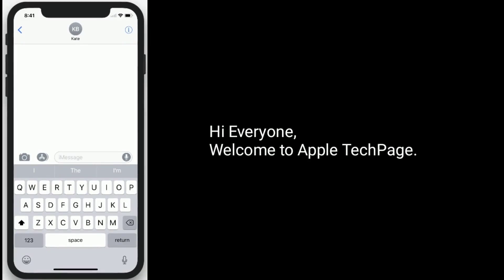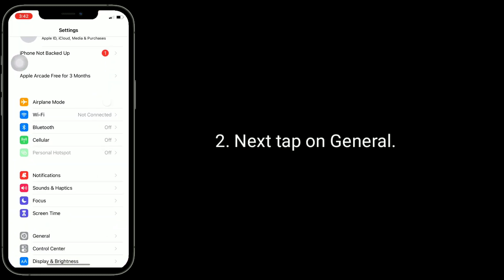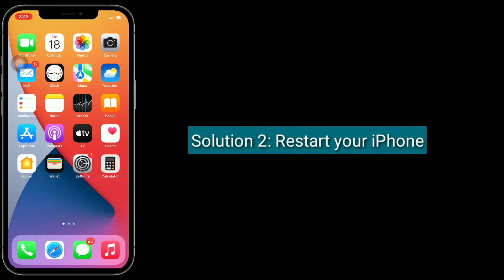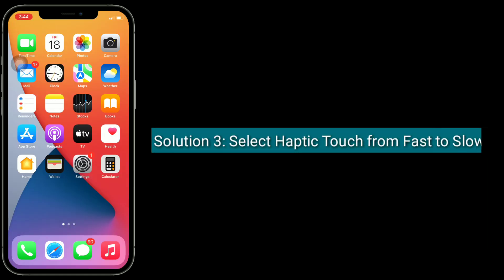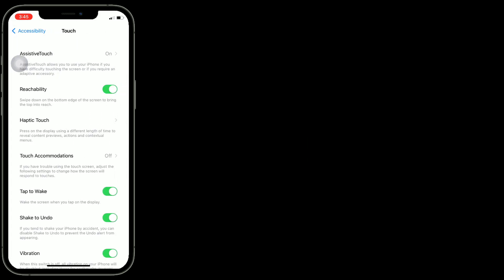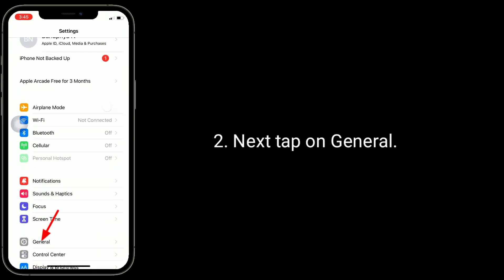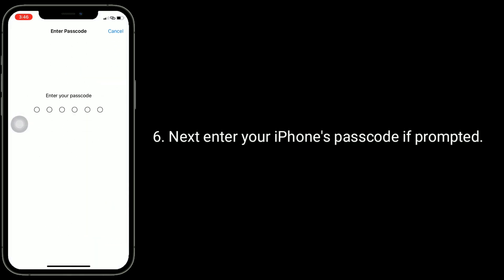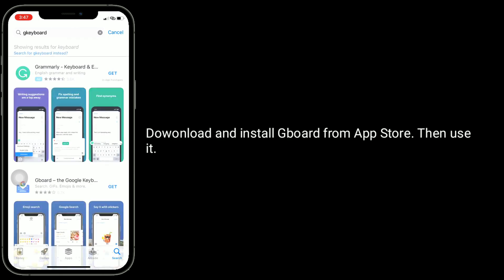iPhone 13 Pro Max Keyboard keeps Switching to Numbers in iOS 15.3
keyboard issue on iPhone 12 Pro Max, iPhone keyboard keeps Switching while typing, iPhone keyboard won't stay on letters in iOS 15, iPhone 13 pro max keeps Switching to numbers.